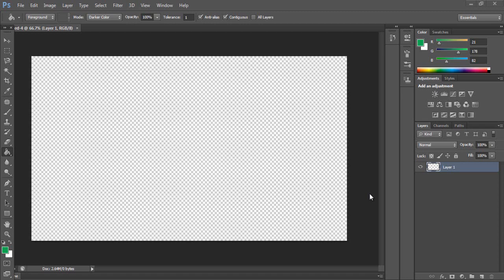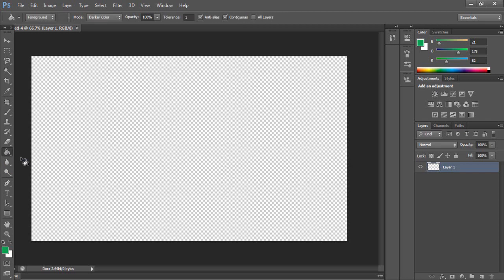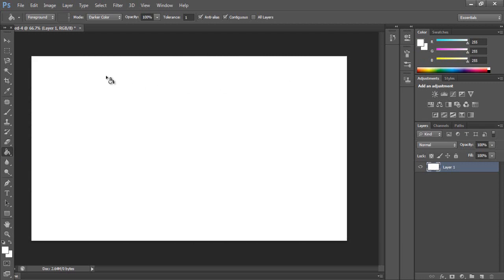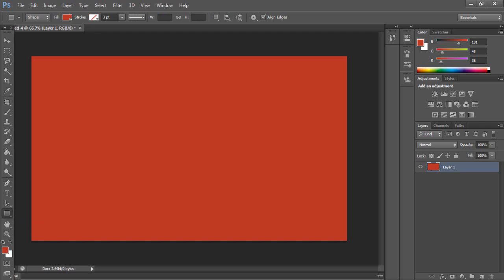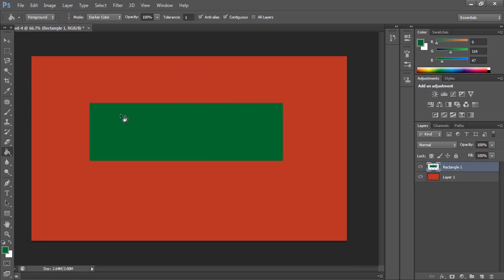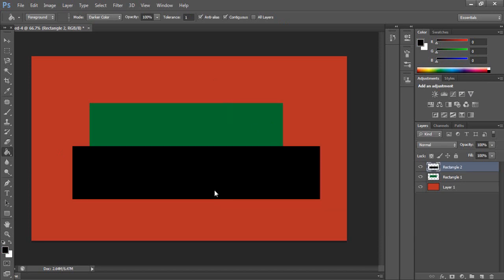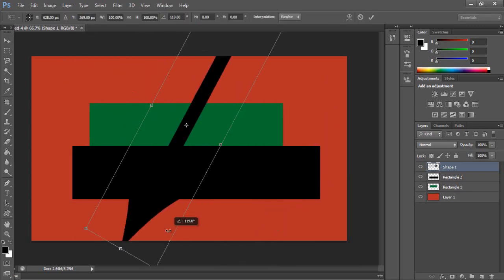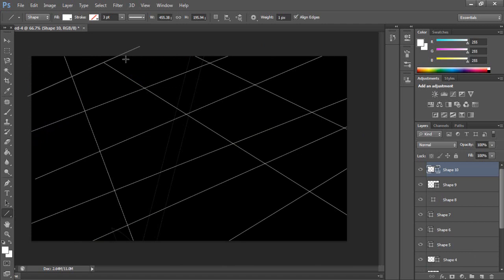Photoshop Tutorial - Paint Bucket Tool (ft. Rectangle and Arrow)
A tutorial on how to find and use the paint bucket tool in Adobe Photoshop, as a bonus, I also demonstrate some uses for the rectangle and special shape tool.